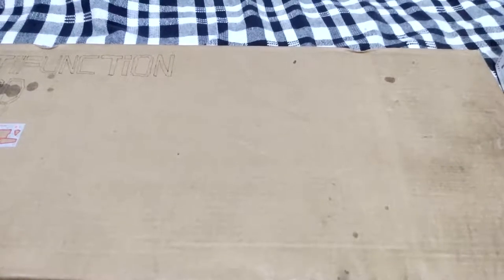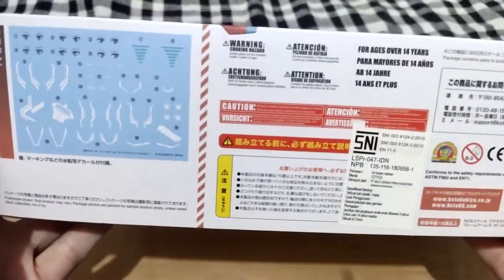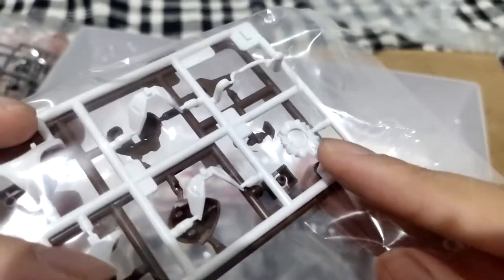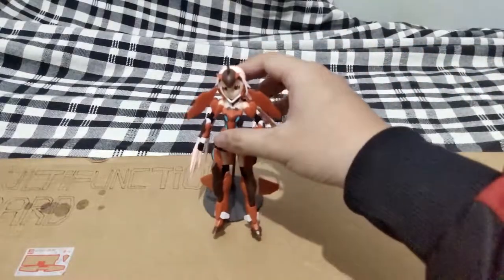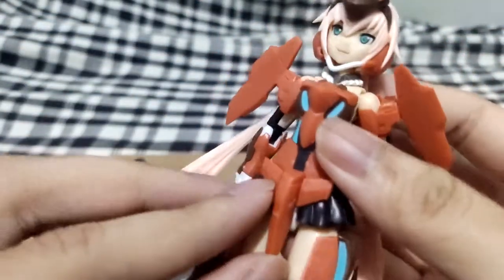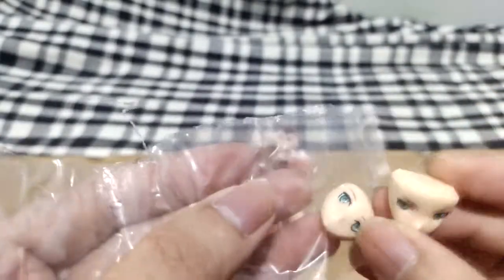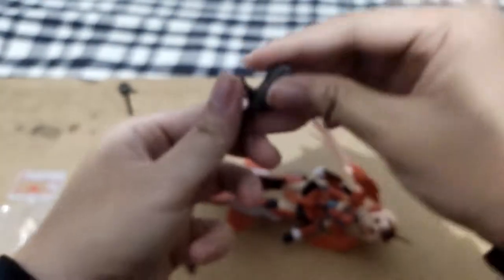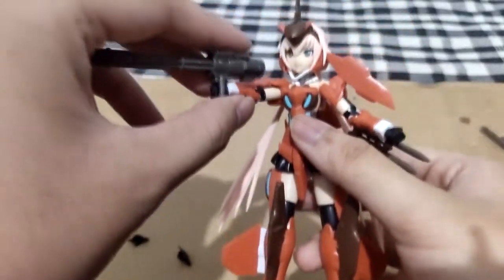[Review] Kotobukiya Frame Arms Girl Stylet A.I.S Color Version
It's been a long time since I built Gourai Type-10. Now, I finally find the yuri pairi- I mean, her first friend, which is Stylet. Though she looks a little bit different, don't you think?